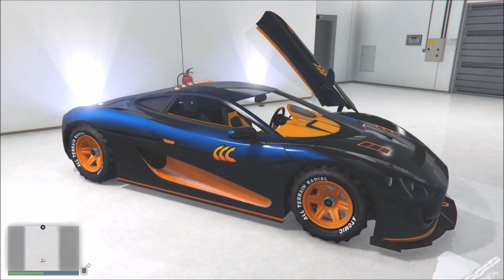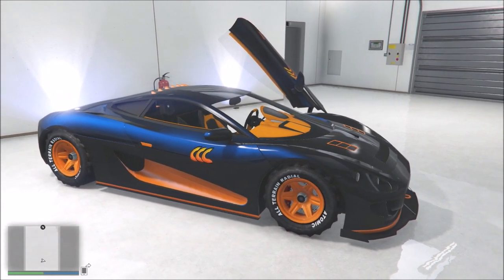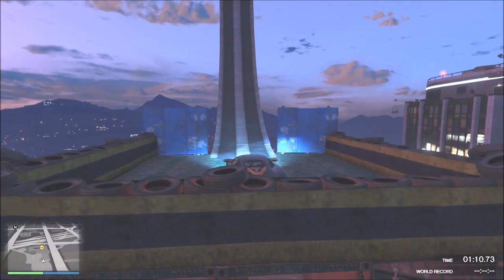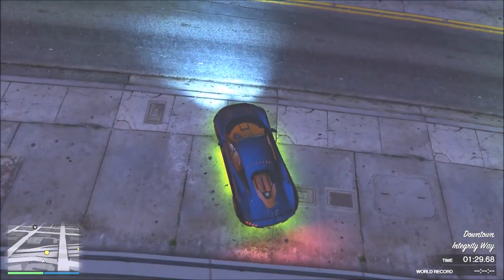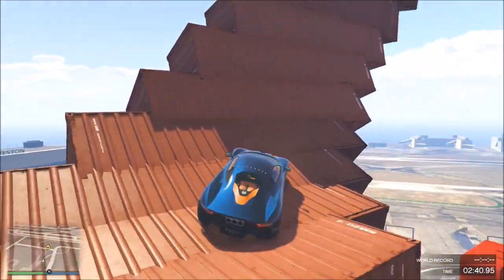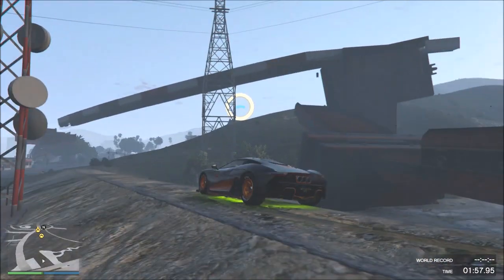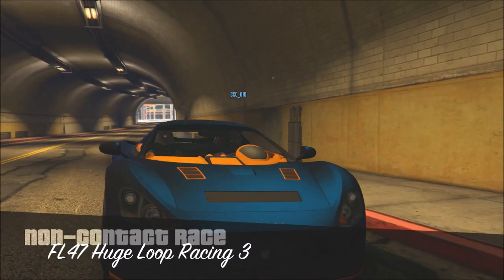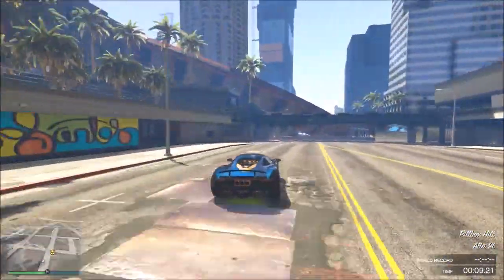Ocelot XA-21 - New BEST Supercar for STUNT RACING? - STUNT TEST - GTA 5 New DLC Car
Stunt Test of the NEW DLC Car Ocelot XA-21 to help you determine whether it's worth buying.

Top Speed Tests are irreleavant ;)